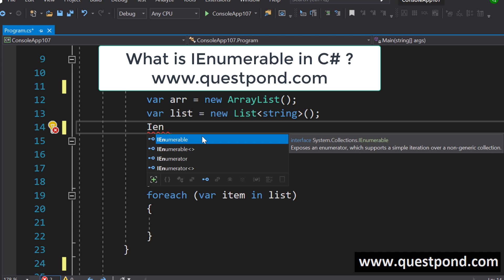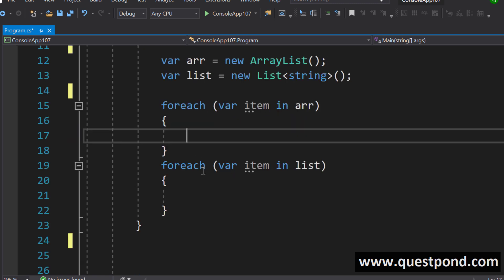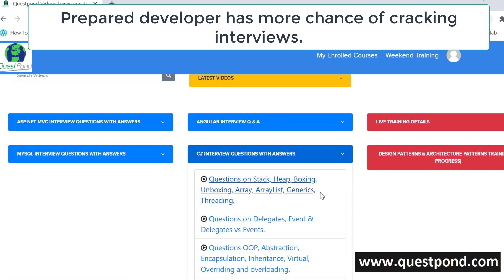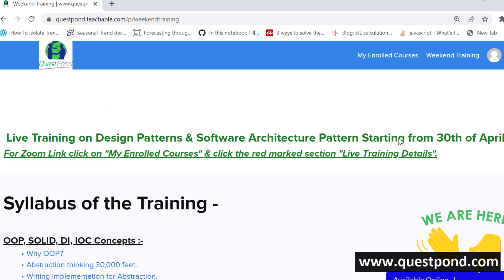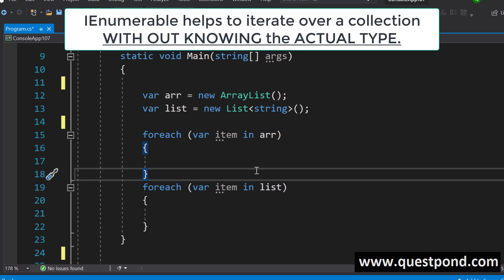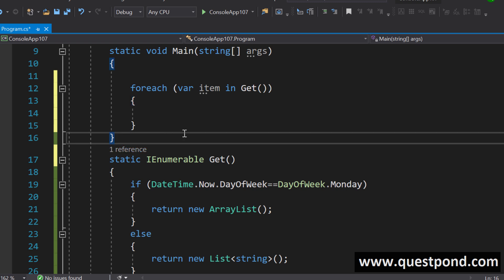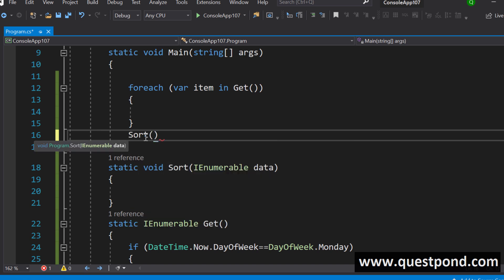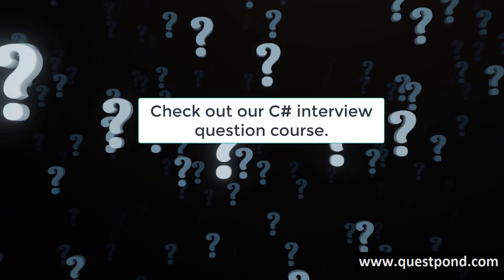Explain IEnumerable in C# ( C# Interview Questions)